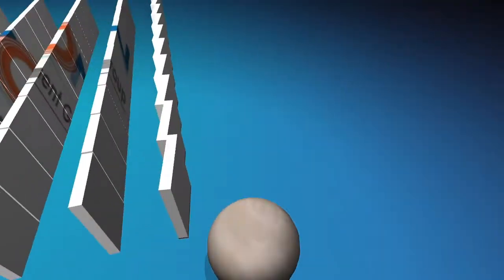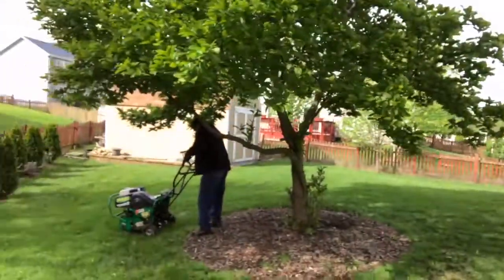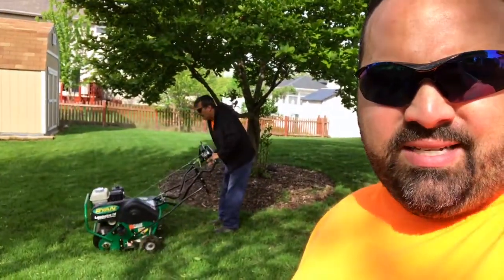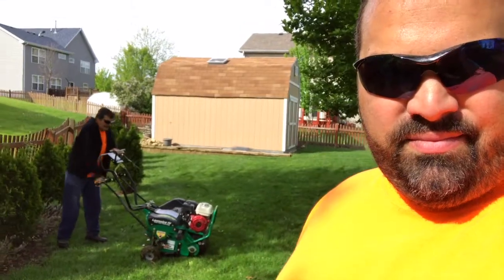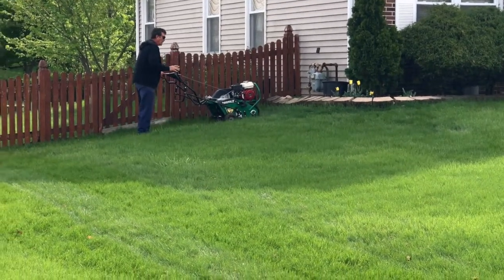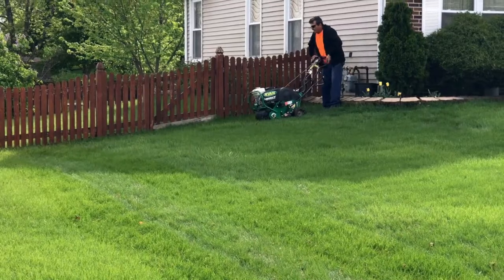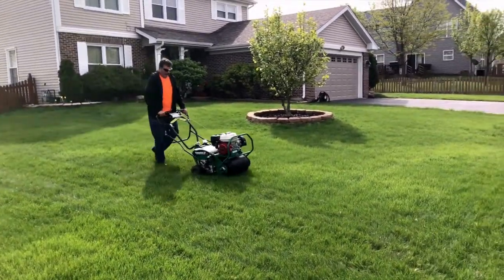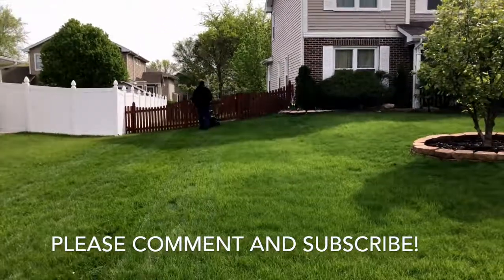Horizon VLOG #11 | Residential Lawn Aeration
Today we were aerating lawns! This is just a short video to explain how I do it and why I rent an aerator instead of buying one! Work smart...not hard! And don't spend all kinds of money on tons of equipment that you'll only use once or twice a season! Save your money and make it work for you!